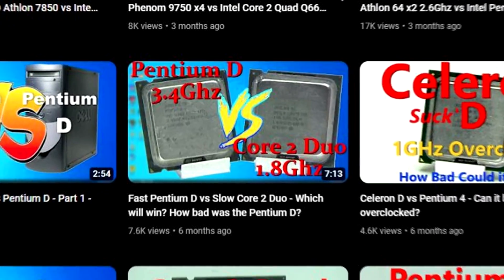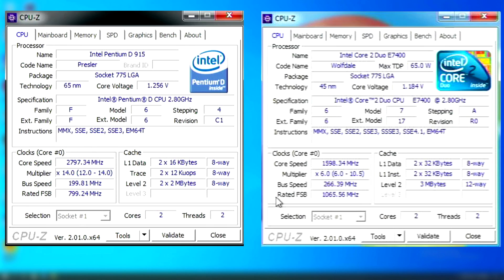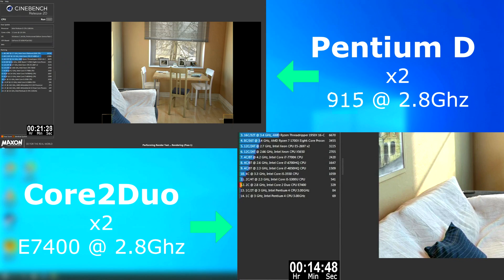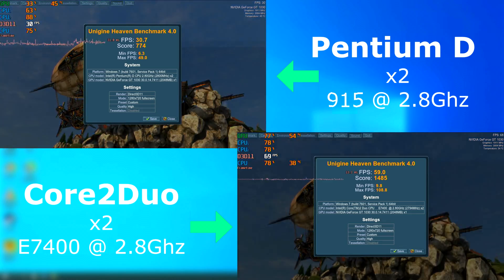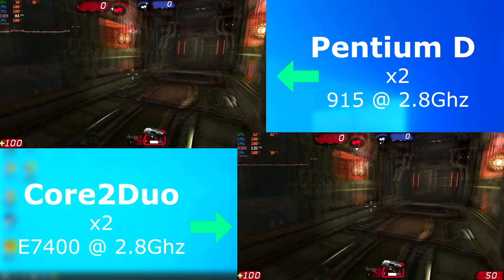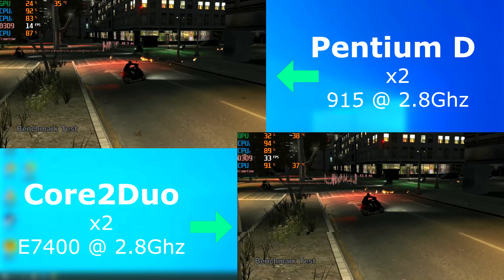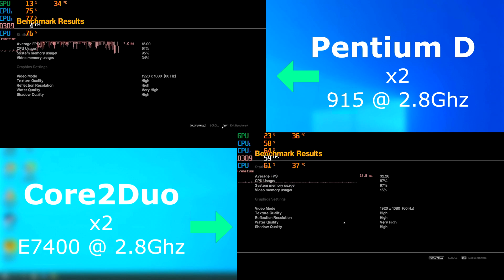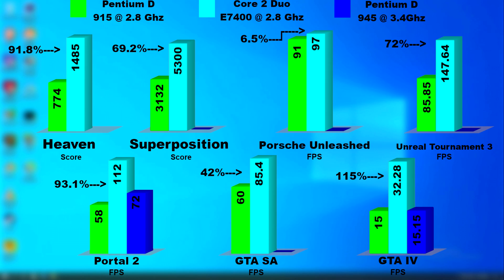Pentium D 2.8 vs Core 2 Duo 2.8 - Absolutely no contest?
Benchmarking a Pentium D against a Core2duo.  We all know the Core2Duo will win, but by how much?

Hardware Used:
Pentium D 915
Asus P5GC-MX/1333
2x 2GB DDR2 PC2-6400
Asus Geforce 1030 2GB GDDR5

Contents:
00:00 Intro
00:20 Cpu specs
01:22 Passmark
01:32 7Zip
01:39 Cinebench
01:55 Handbrake
02:08 Youtube Tests
02:32 Heaven
02:44 Superposition
02:59 Porsche Unleashed
03:21 Unreal Tournament 3
03:46 GTA San Andreas
04:00 GTA IV
04:15 GTA IV Benchmark
04:53 GTA IV Benchmark Results
05:08 Portal 2
05:20 Ycruncher
05:32 Apps Bargraphs
05:45 Games Bargraphs